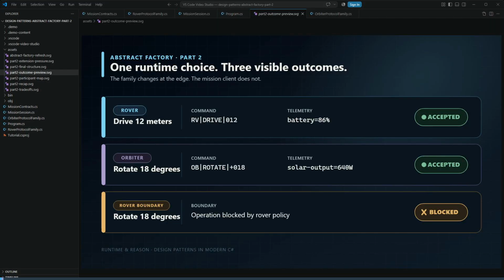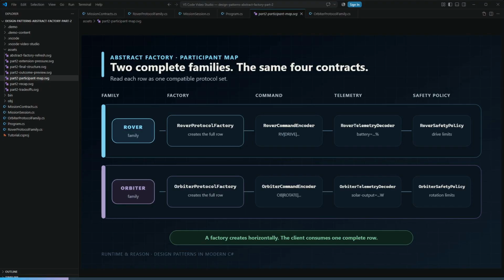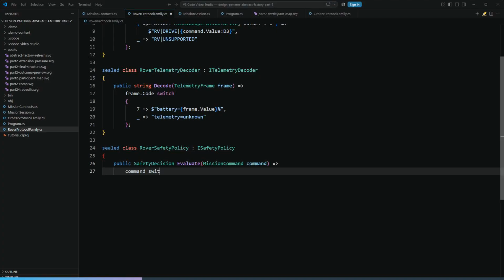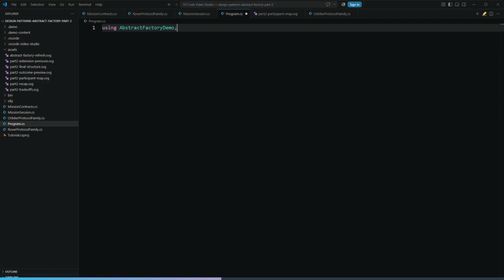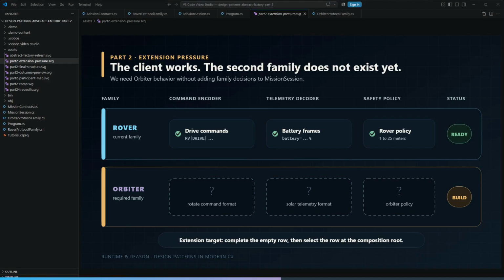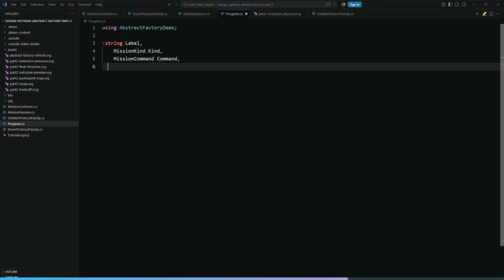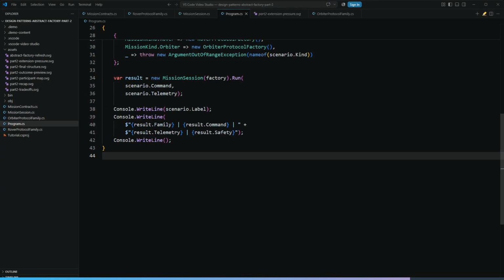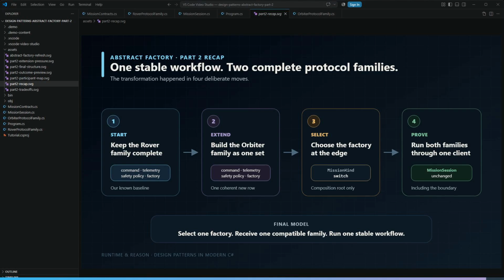Abstract Factory in C# 14, Part 2: Add a New Family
Part 2 of this Abstract Factory tutorial adds a complete Orbiter product family with .NET 10 and C# 14, without changing the client workflow.

We rebuild the contracts and Rover baseline from empty files, then implement the Orbiter command encoder, telemetry decoder, safety policy, and concrete factory. The runtime decision stays at the composition root, while MissionSession continues to depend only on abstractions.

At the end, we run three cases: a successful Rover command, a successful Orbiter rotation, and an invalid Rover operation that is blocked before encoding. That final case separates two ideas that are easy to confuse: product-family compatibility and command validity.

Everything is built from scratch with no ASP.NET Core, dependency injection container, or third-party packages.

Chapters:

00:00 Introduction
00:52 Abstract Factory Refresher
02:05 Map the Pattern to a Runtime Decision
03:00 Rebuild the Family Contracts
04:31 Rebuild the Rover Family
06:17 Rebuild the Unchanged Client
07:38 Establish the Rover Baseline
08:43 Prove the Starting Behavior
09:21 Define the Extension Test
10:07 Build the Orbiter Products and Factory
11:58 Choose the Family at the Composition Root
13:44 Prove Both Families and the Boundary
14:40 Review the Final Structure
15:24 Understand the Tradeoffs
16:25 Final Recap